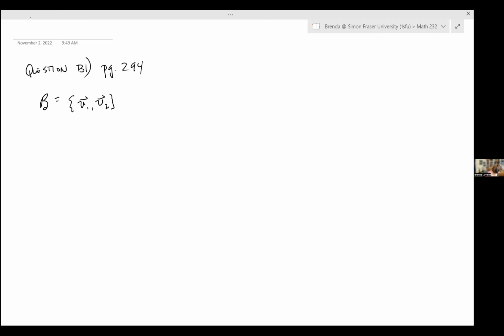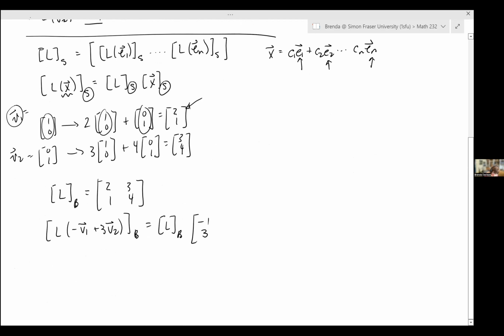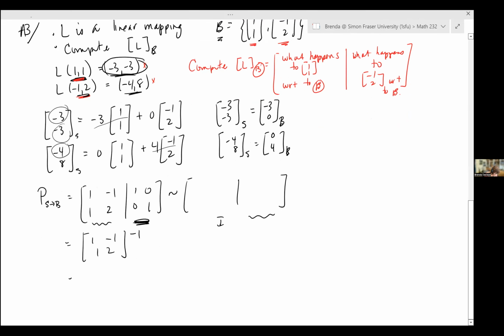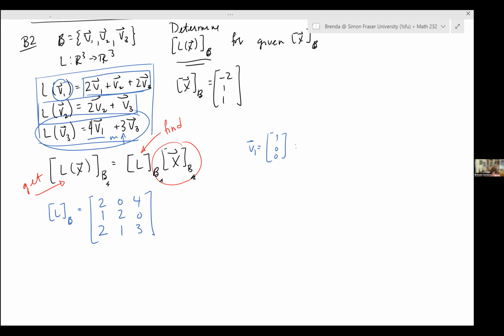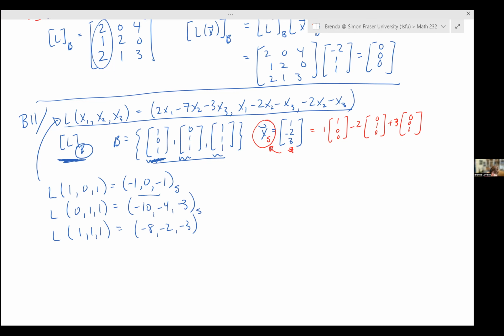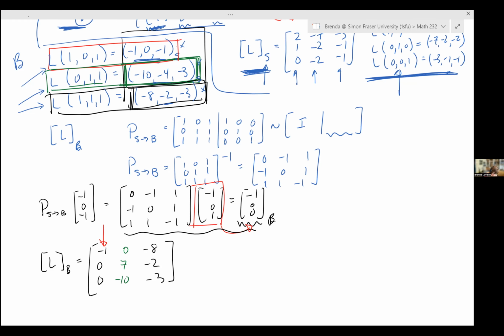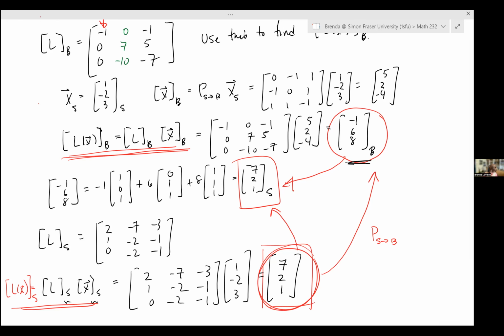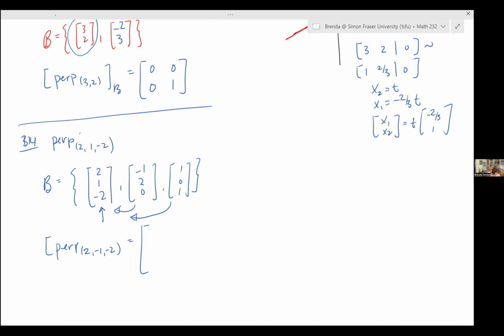SFU MATH 232 Sec 4 6 worked examples part 1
These are some worked examples from section 4.6 Matrix of a linear mapping. The main idea is see that we can represent the matrix of the linear mapping relative to any given basis.